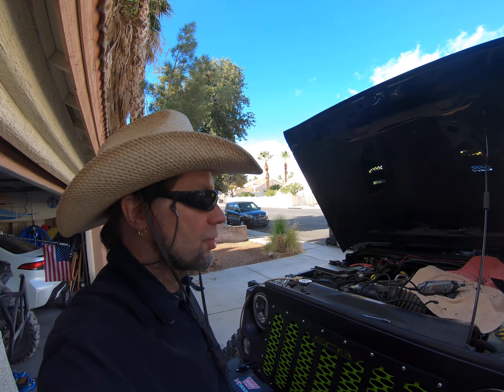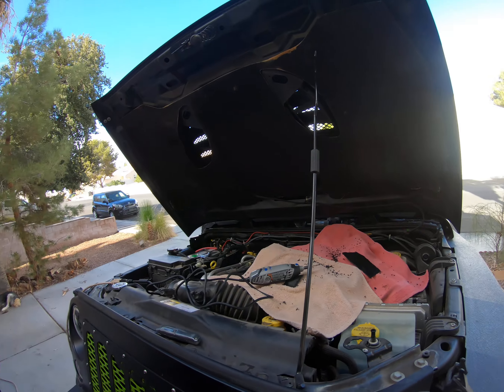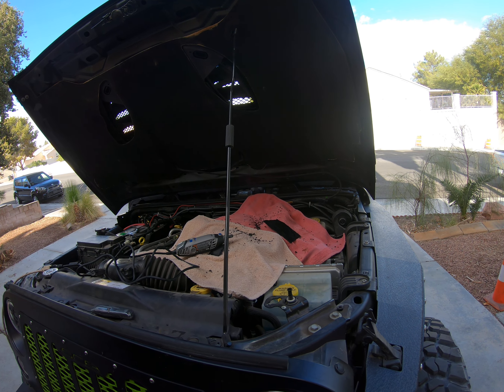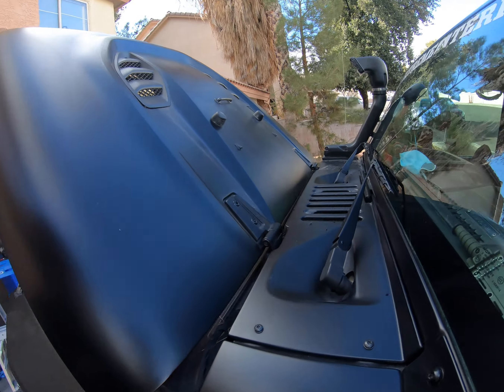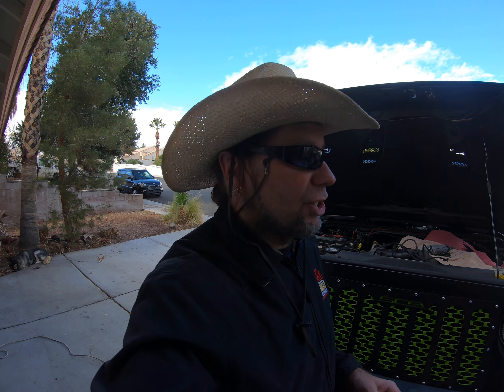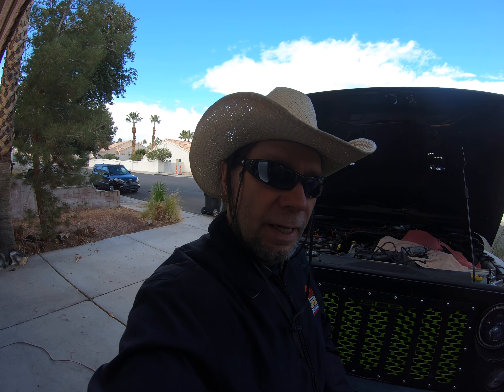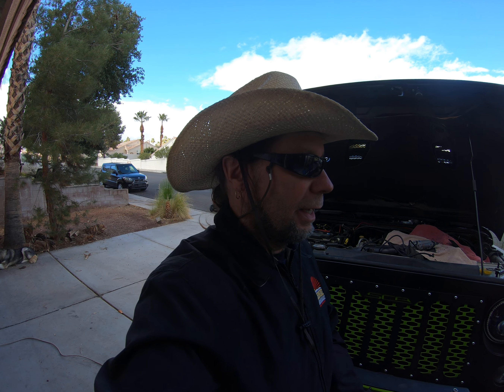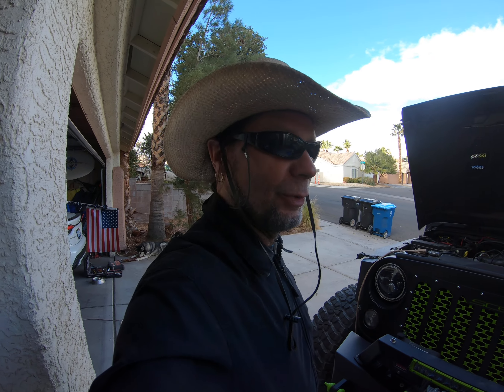JEEP SUPERCHARGER EDELBROCK? HOOD VENTS THAT WORK.